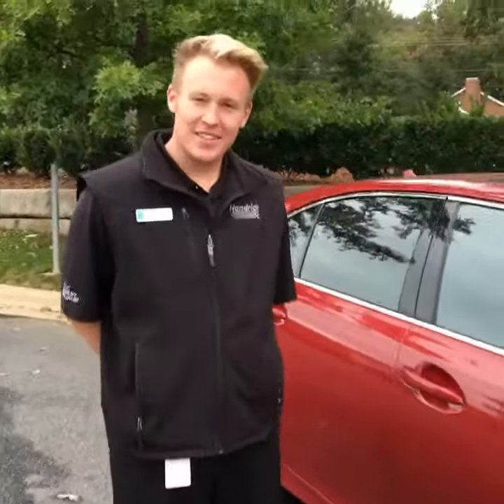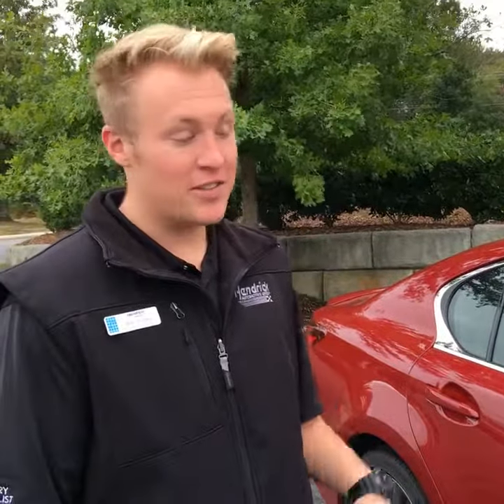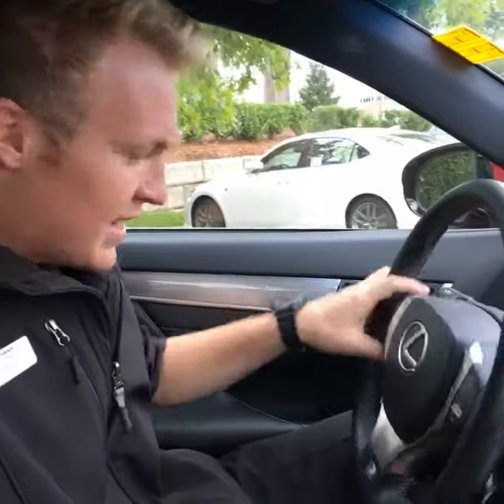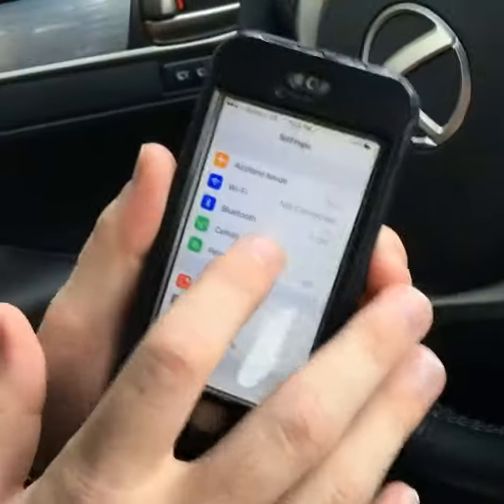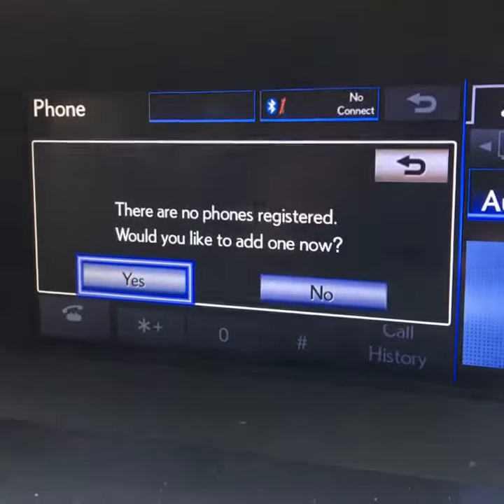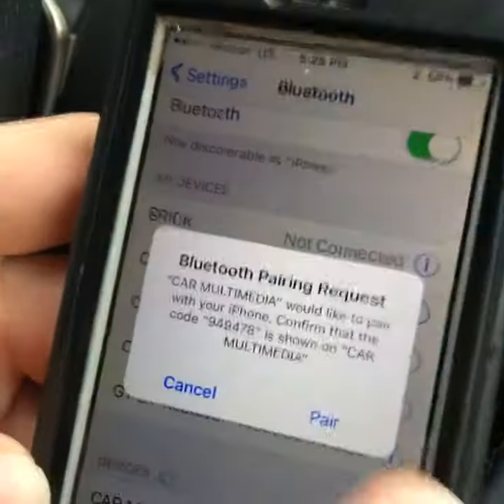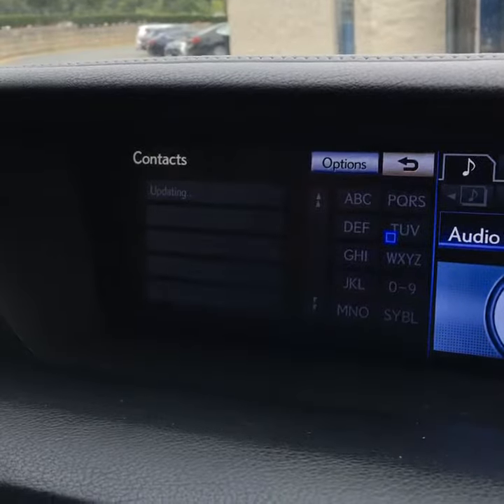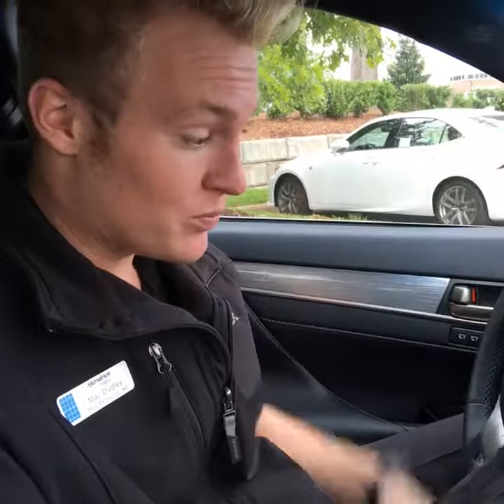Facebook LIVE: Pairing a Bluetooth Device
Watch as Delivery Specialist Mac pairs his iPhone to a L/Certified 2013 GS 350 F-Sport!